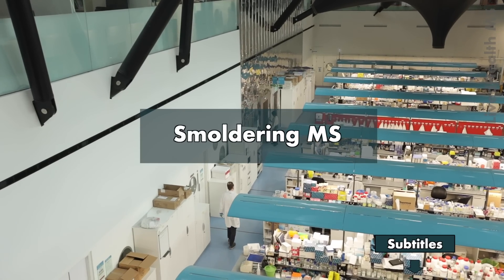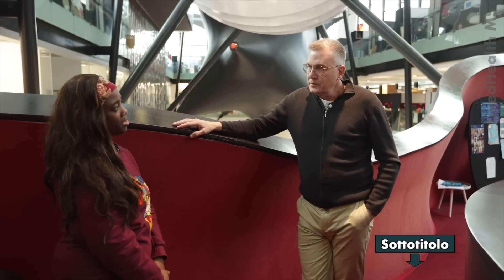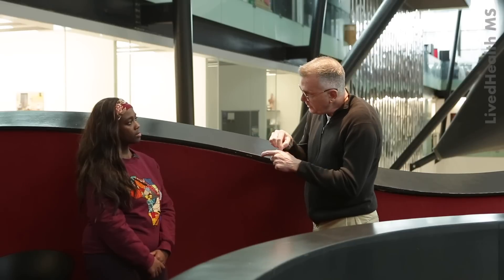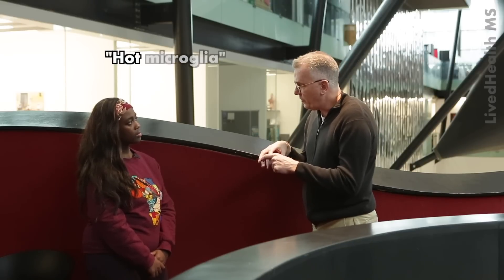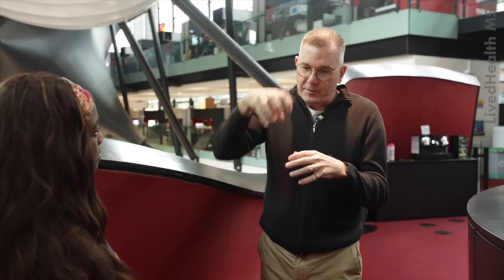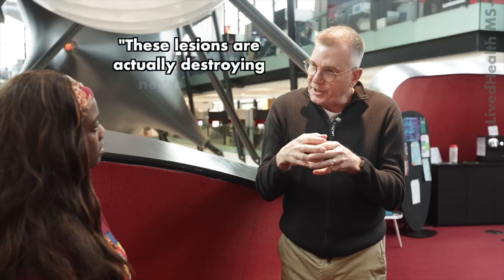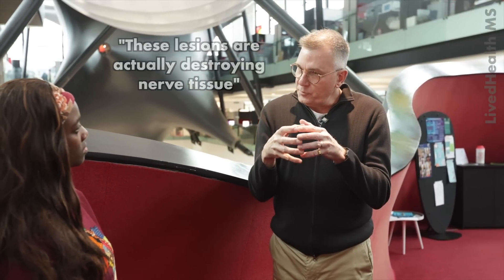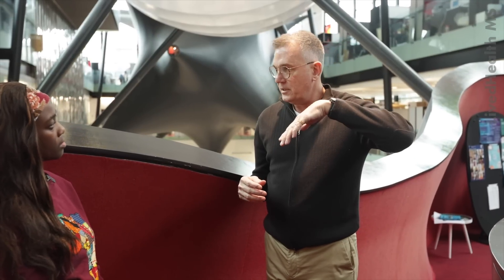The MS Lesions That Won’t Stop Growing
F Hoffmann-La Roche Ltd and Sanofi have provided financial support for this project and have not had any involvement in the content.

When we talk about smoldering MS, we are referring to the lesions that do not respond to certain treatment and continue to expand within the brain slowly over time.

In this video, @ProfessorGiovannoni explains the difference between the lesions we commonly refer to when talking about MS and two other types of lesions: a slowly expanding lesion (SEL) and a paramagnetic rim lesion (PRL).